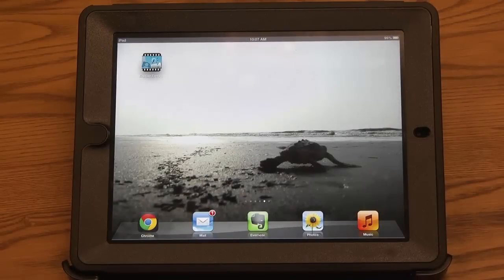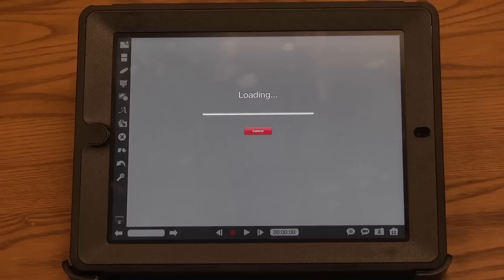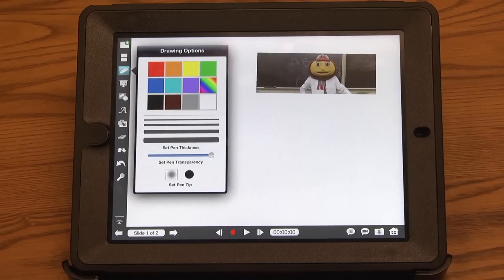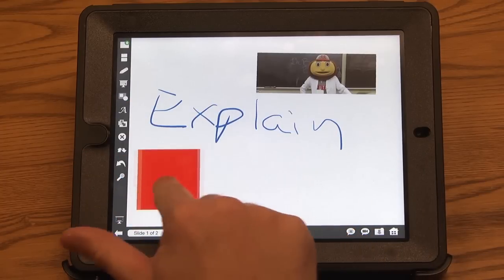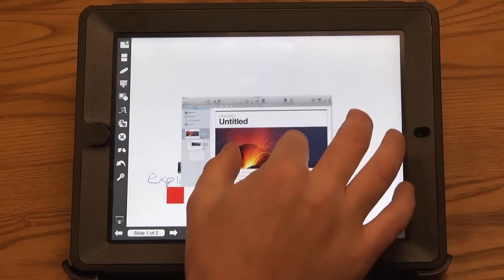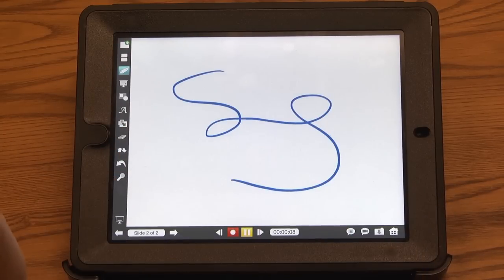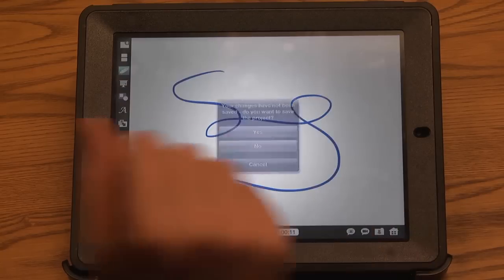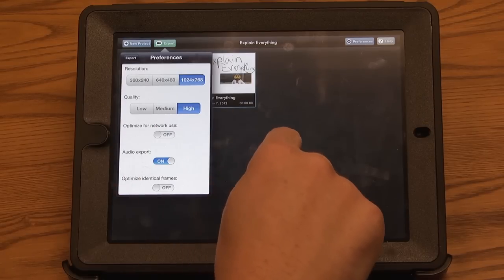Explain Everything iPad App Tutorial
Explain Everything is a lecture capture and screencasting option for the iPad. Allows users to access their Dropbox or Box accounts for importing of presentations and exporting of videos.